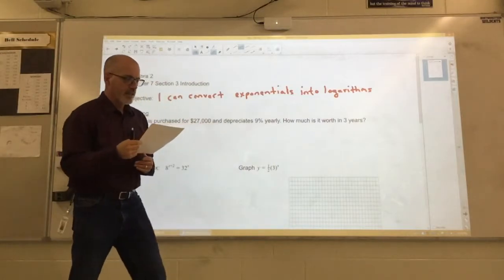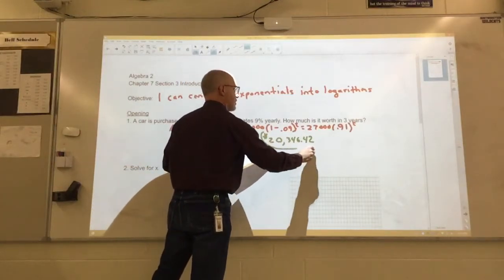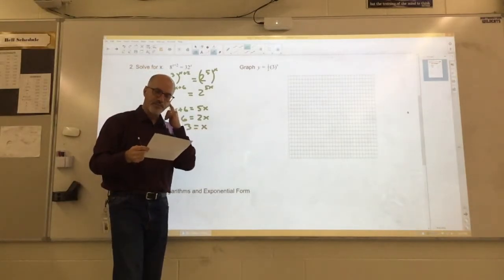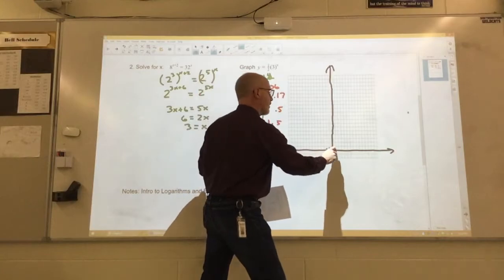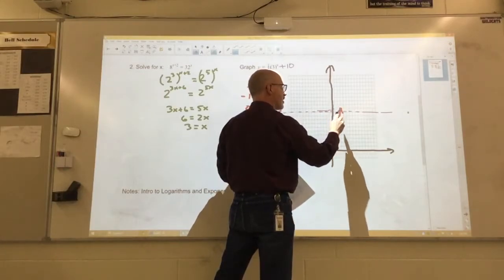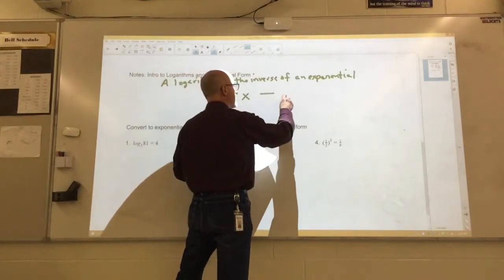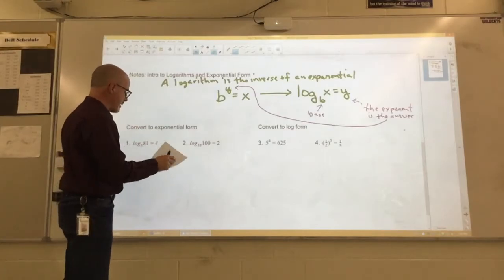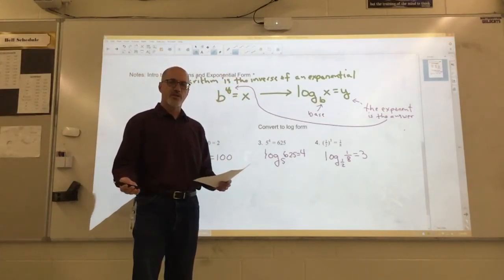Introduction to Logarithm